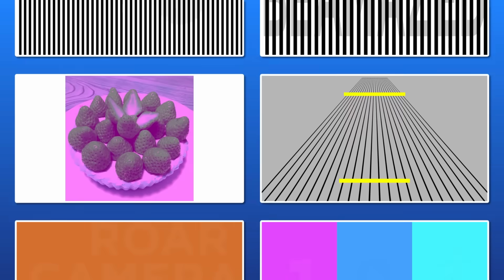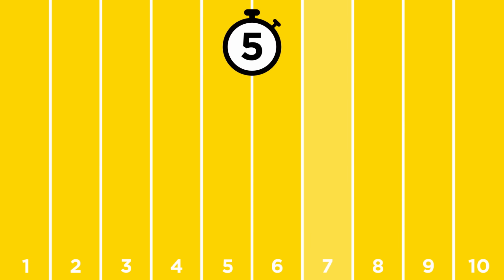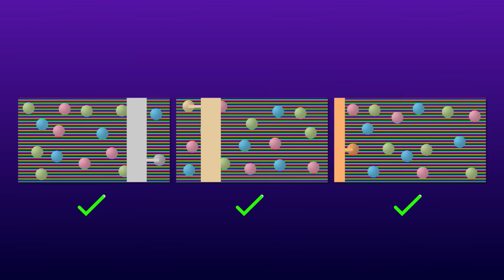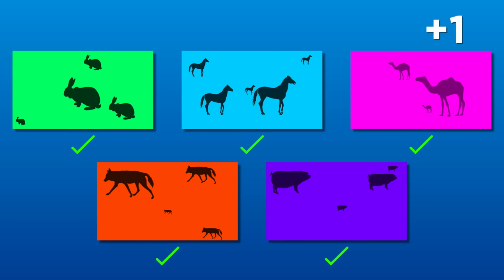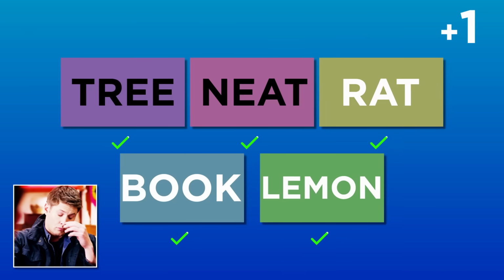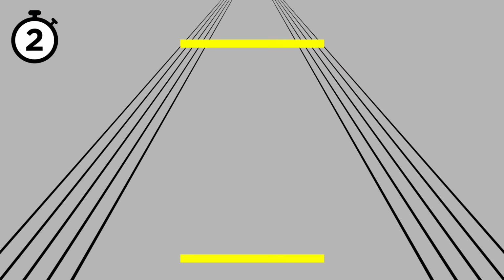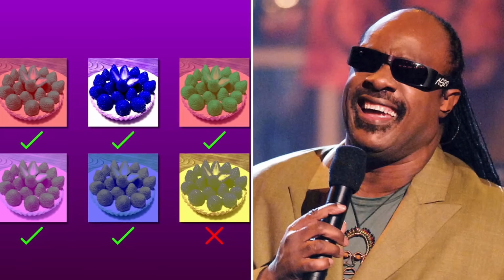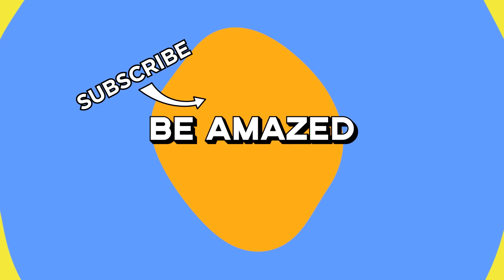How Good Are Your Eyes?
This eye test will help see how good your eyes are and if you are colour blind.

Legal Stuff.